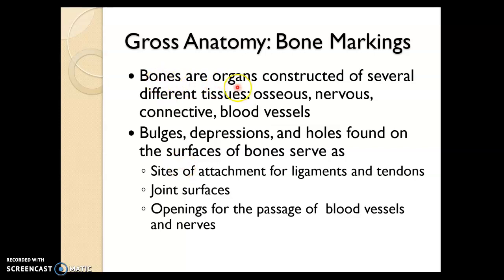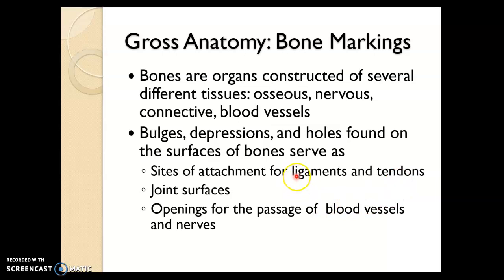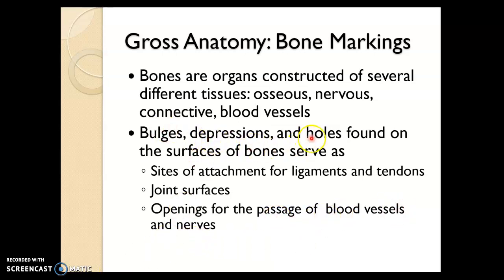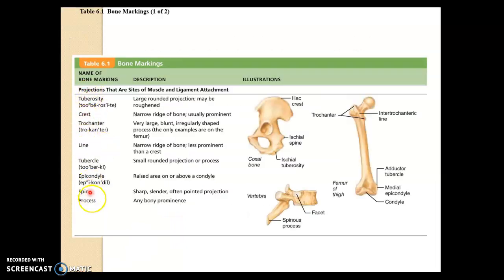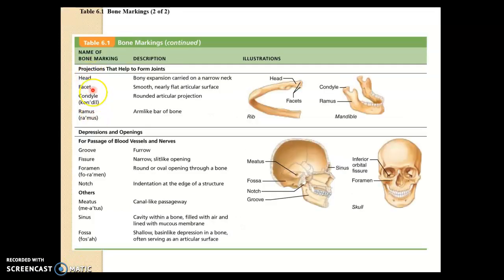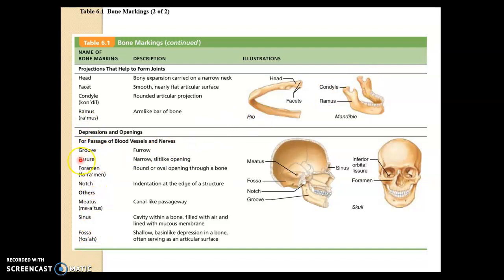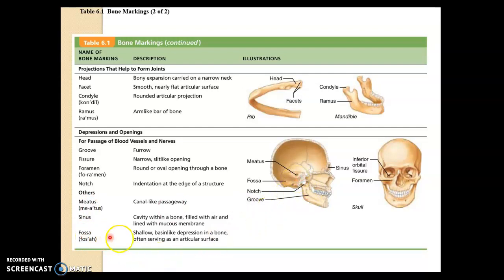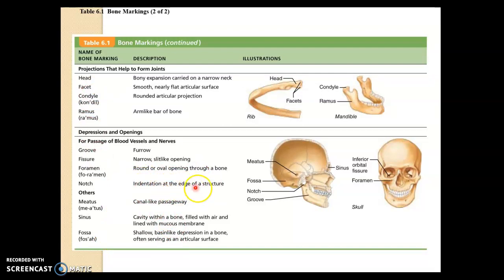Chapter 6C - Bone Markings